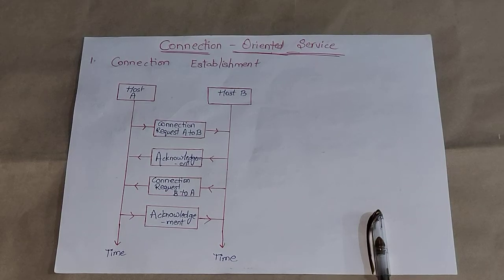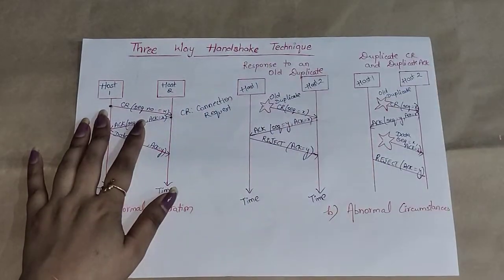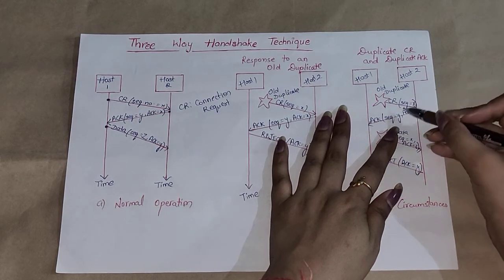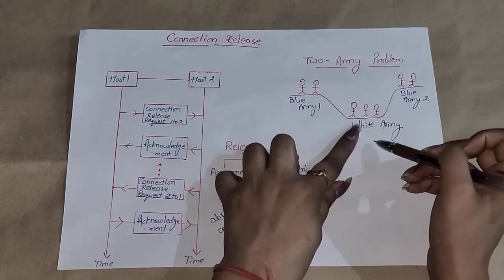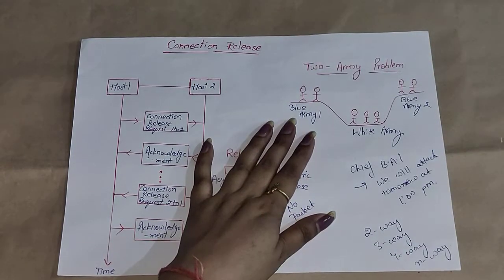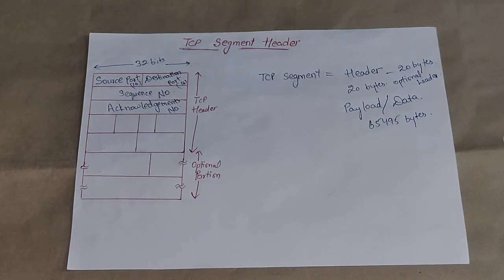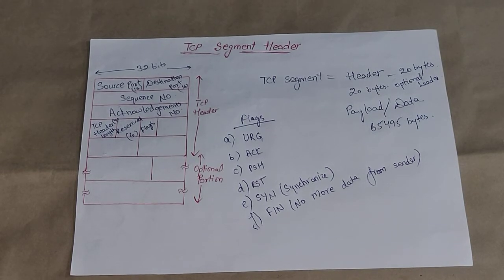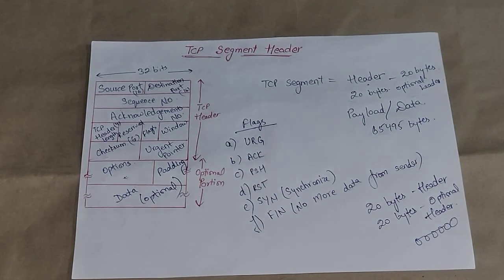TRANSPORT LAYER PART 2